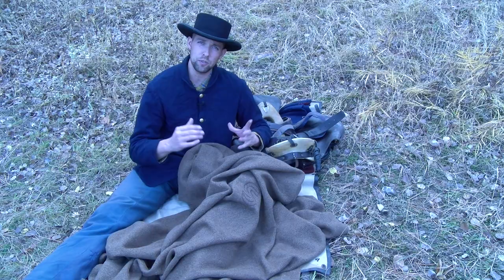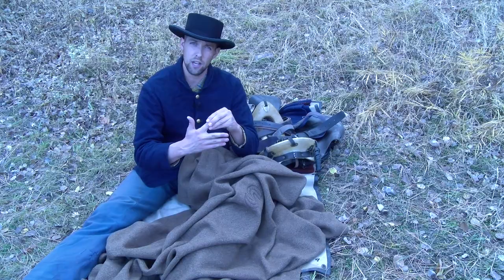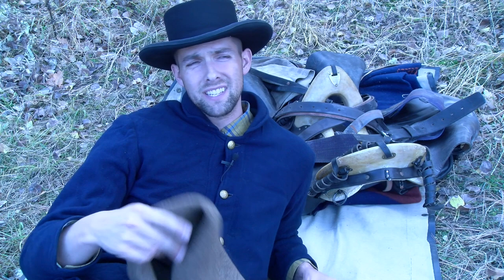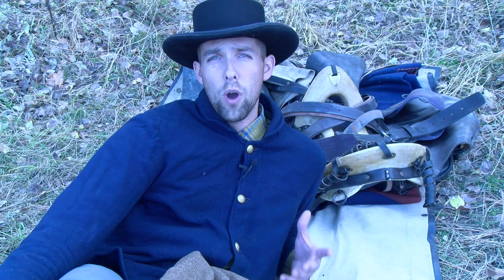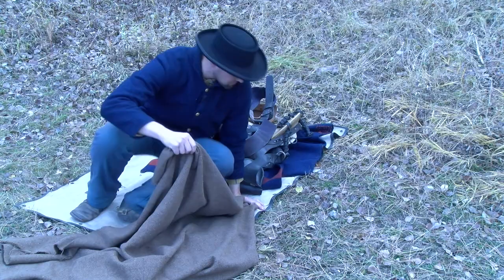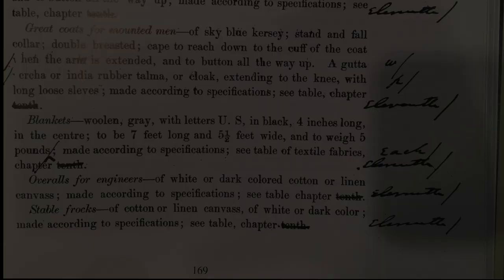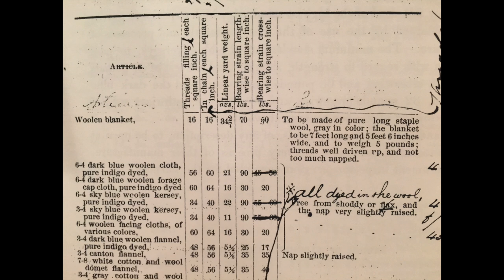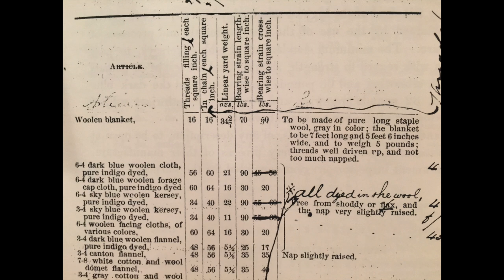Reproduction Blankets: Are they worth it?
With Childs blankets going for $400, and quality reproductions selling for more than double what a mainstream blanket sells for, is it really worth it to spend that much? Come with us as we dive into three different qualities of reproduction blankets that are currently commercially available. What do you sleep with that has kept you warm on cold fall nights?